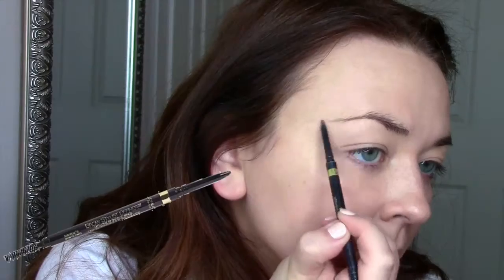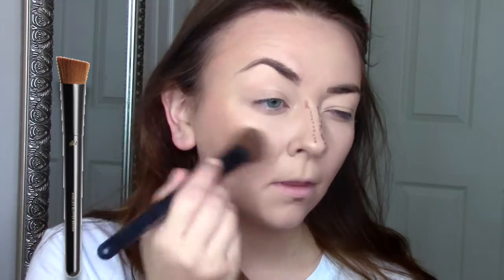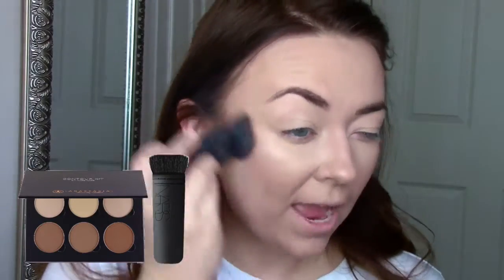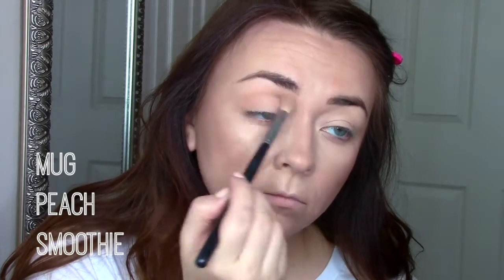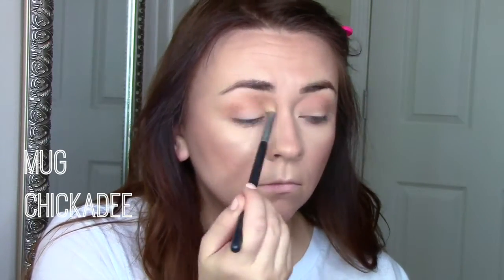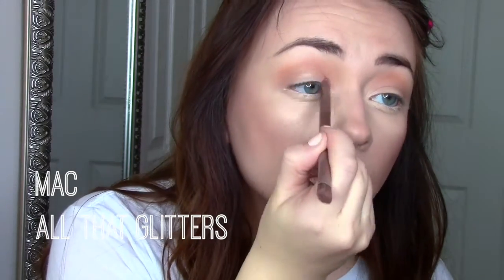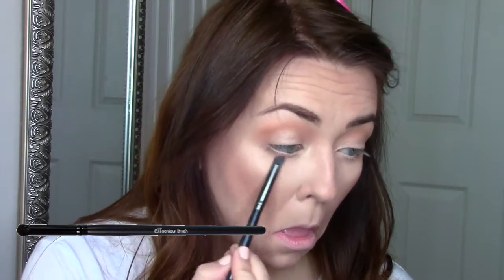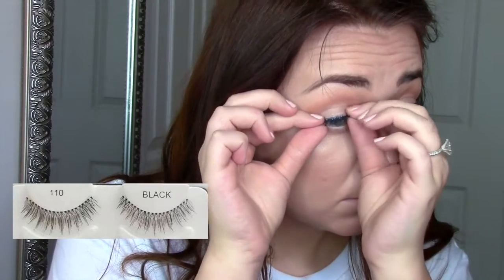BRIGHT EYES | Eye Makeup Tutorial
Hello my boo boos! Today I have a quick tutorial on a bright eyed make-up look perfect for spring and summer!

Products Used:
Lancome Photogenic Lumessence foundation
Sephora Beauty Sponge
Loreal Brow Stylist Definer
MAC Prolongwear concelaer
Smashbox Contour Sticks- Contour
H&M Angled Buffer Brush
The Beauty Crop Lightening Crew Highlighter
MAC Emphaszie
ABH Contour Kit- Fawn
Physicians Formula Butter Bronzer
Morphe E3
Hourglass Ambient Light Palette
Morphe M438
Milani Luminoso
MUG Creme Brulee
MAC Saddle
MUG Chickadee
NYX Wonder Pencil
MAC All That Glitters
MAC Nylon
Ardel 110 Lashes
Loreal Telescopic Mascara
Colourpop Utra Matte- Midi